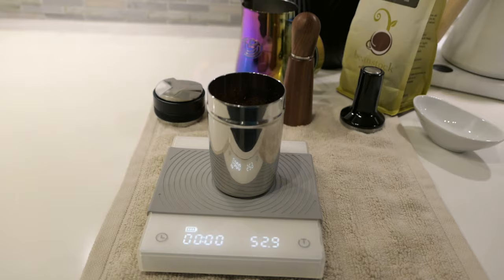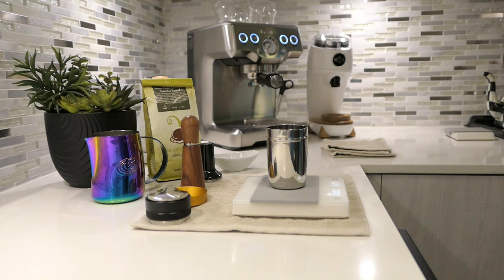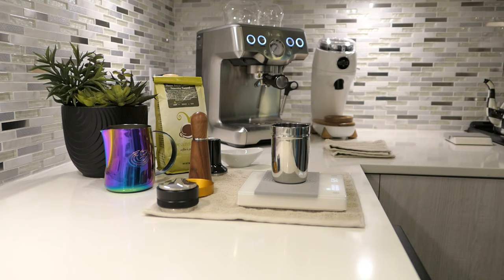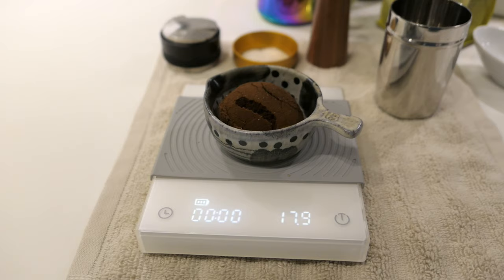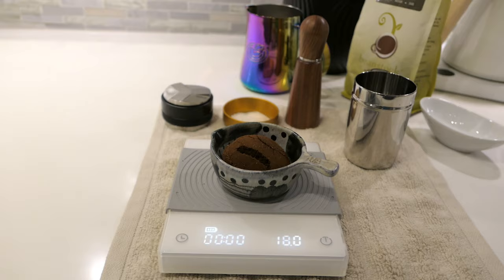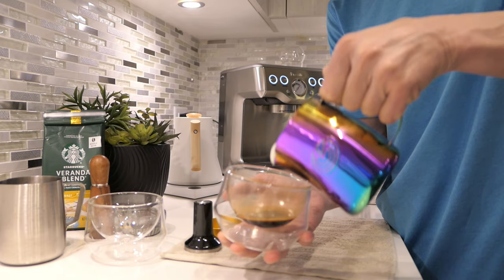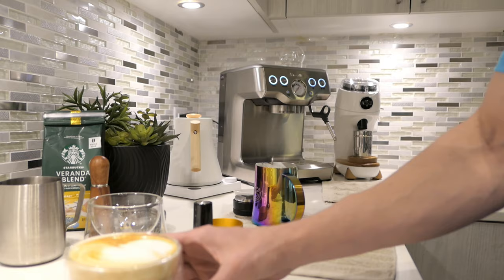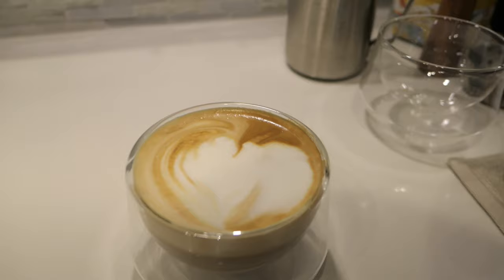Best Coffee from the Grocery Store my final thoughts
What is the best coffee that you can find in most grocery stores?
My final thoughts after a deep dive into the subject.